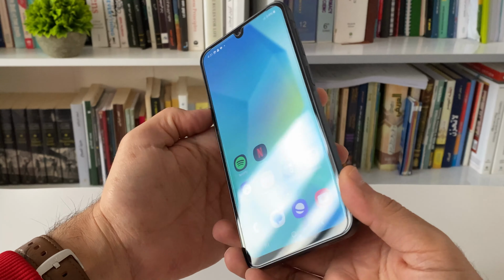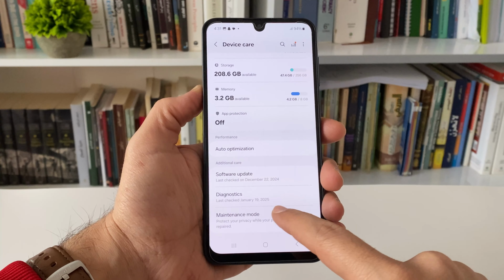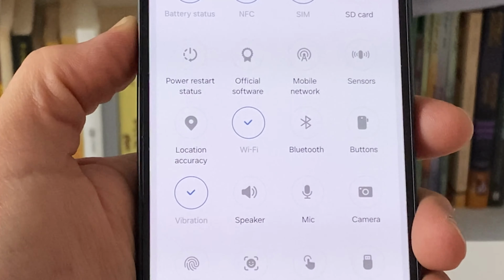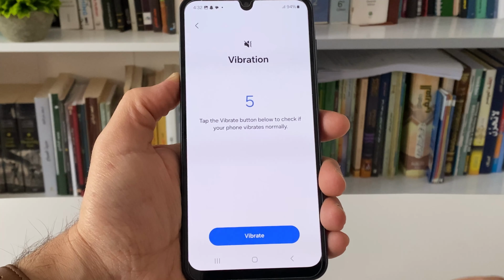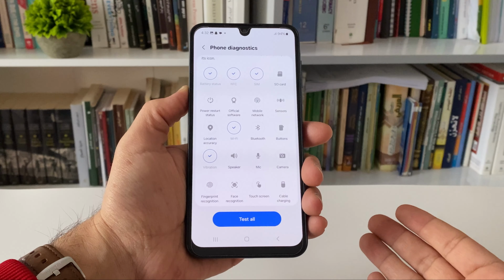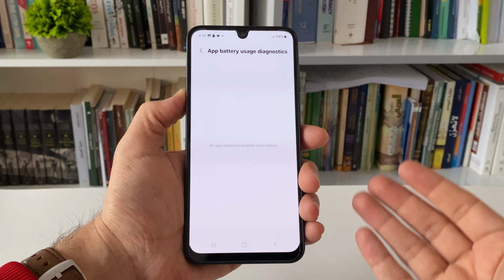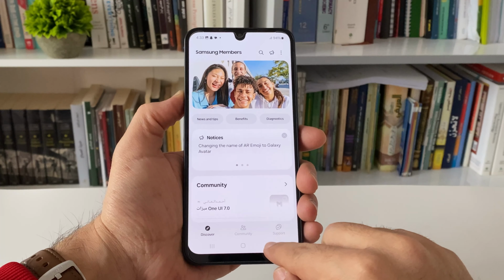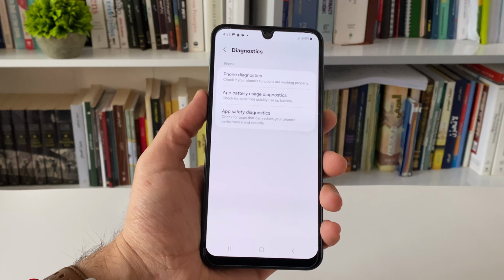Your Samsung Can Diagnose Itself—Here’s How to Use This Hidden Feature!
Unlock the hidden potential of your Samsung device! 📱✨ In this video, we’ll show you how your Samsung can diagnose itself using a secret, built-in feature that most users don’t know about. Whether you’re troubleshooting issues, checking your phone’s health, or just curious about its performance, this hidden tool is a game-changer!

Samsung diagnostic tool
Hidden Samsung features
How to check Samsung phone health
Samsung self-diagnosis
Troubleshoot Samsung issues
Secret Samsung codes
Samsung device maintenance
Phone performance check
Samsung hardware test
Optimize Samsung phone

📌 In this video, you’ll learn:

How to access the hidden diagnostic menu on your Samsung device.

Step-by-step instructions to run a full system diagnosis.
Tips to interpret the results and fix common issues.
How to keep your Samsung phone running smoothly.

Don’t miss out on this essential guide to maintaining your Samsung phone like a pro! Whether you’re dealing with battery drain, overheating, or performance lags, this feature can help you identify and resolve problems quickly.